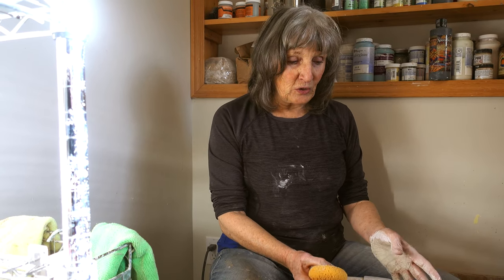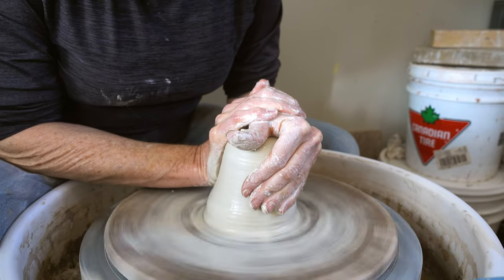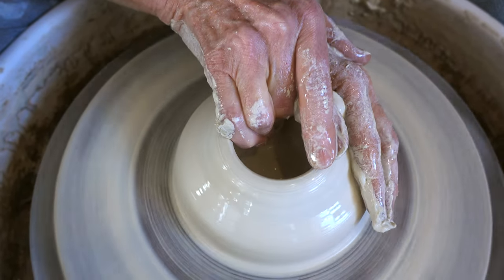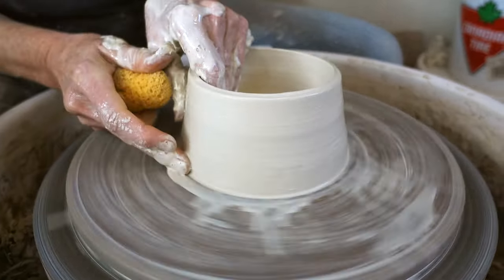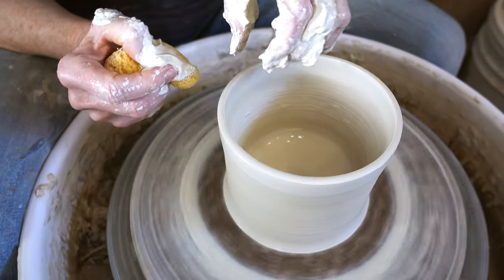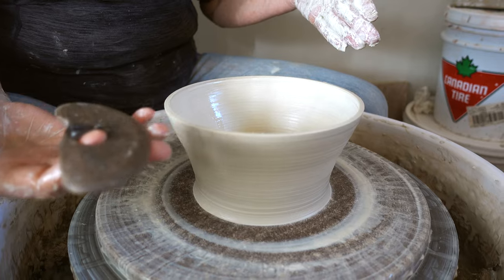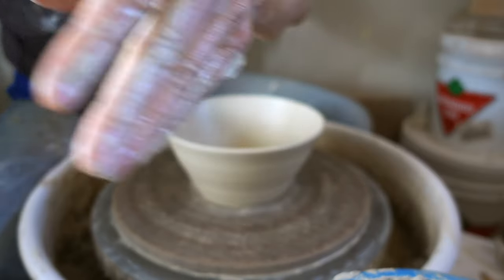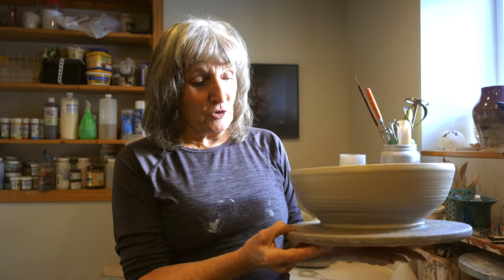Beginner Pottery Tutorial | How to Throw a Bowl | Episode 4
In this episode of the beginner pottery tutorial series, we will look at how to throw a basic bowl shape on the pottery wheel and what techniques to use to give the best success in achieving the desired shape.
If you have any questions or comments that you would like to see me cover in future pottery lessons, please let me know in the comments and I'll do my best to respond or include them in my next pottery tutorial video.